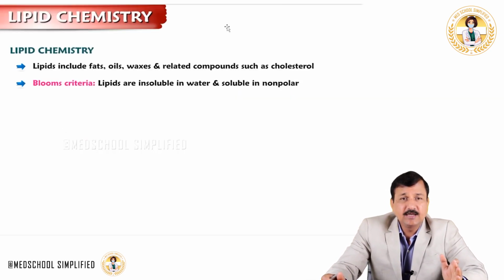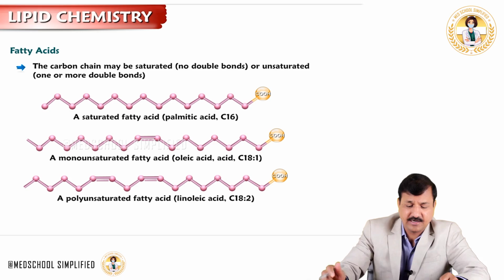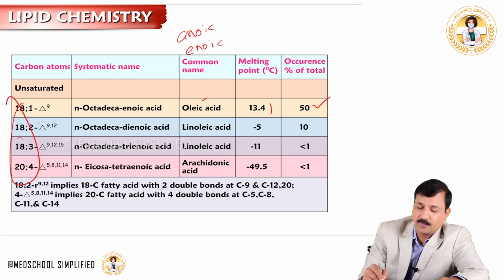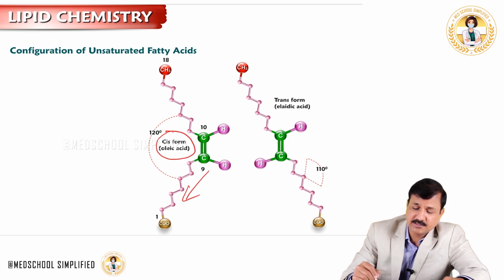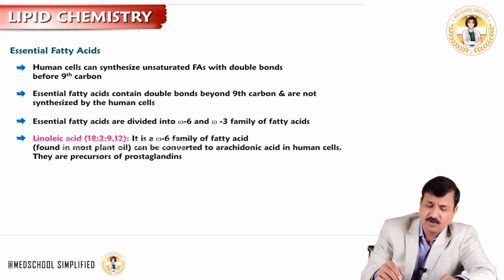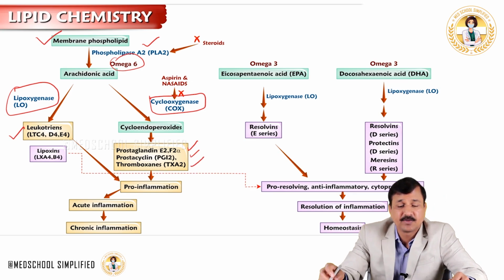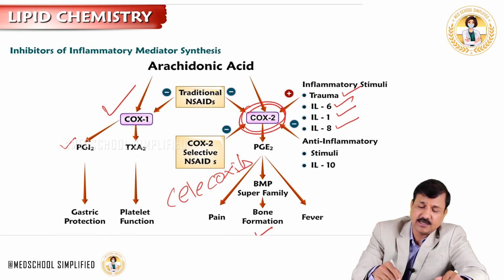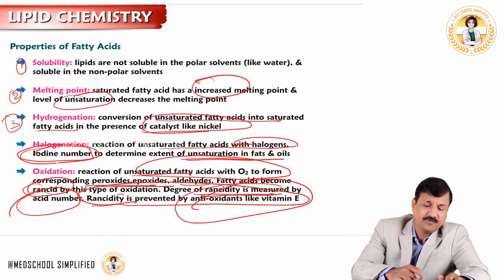3. Classification of Fatty Acids & Clinical Applications | Lipid Biochemistry | USMLE Step 1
Classification of Fatty Acids & Clinical Applications | Lipid Biochemistry | USMLE Step 1 High-Yield Review

In this high-yield USMLE Step 1 biochemistry lecture, we break down the Classification of Fatty Acids — essential building blocks of lipids that play critical roles in energy metabolism, membrane structure, and signaling molecules. Understanding their classification not only helps with core biochemistry but also links directly to clinical applications tested on Step 1, including nutrition, metabolic disorders, and cardiovascular disease. 🧠🧪

1️⃣ Classification Based on Chain Length:
– Short-chain fatty acids: greater than 6 carbons (e.g., butyric acid in dairy) — important in colon health via gut microbiota fermentation
– Medium-chain fatty acids: 6–12 carbons (e.g., caprylic acid) — rapidly absorbed, used in metabolic therapy for malabsorption disorders
– Long-chain fatty acids: 13–21 carbons — predominant in diet; require carnitine shuttle for mitochondrial entry
– Very long-chain fatty acids: ≥22 carbons — degraded in peroxisomes; defects cause disorders like adrenoleukodystrophy

2️⃣ Classification Based on Saturation:
– Saturated fatty acids: No double bonds; solid at room temperature (e.g., palmitic, stearic acid) — excess linked to atherosclerosis risk
– Monounsaturated fatty acids (MUFA): One double bond (e.g., oleic acid in olive oil) — cardioprotective
– Polyunsaturated fatty acids (PUFA): Multiple double bonds; include omega-3 (EPA, DHA) and omega-6 (linoleic acid) — essential for brain function and anti-inflammatory pathways

3️⃣ Classification Based on Essentiality:
– Essential fatty acids: Cannot be synthesized by humans — linoleic acid (omega-6) and alpha-linolenic acid (omega-3)
– Non-essential fatty acids: Can be synthesized in the body from acetyl-CoA

4️⃣ Classification Based on Metabolic Role:
– Structural fatty acids: Incorporated into cell membranes (phospholipids, sphingolipids)
– Storage fatty acids: Stored in adipose tissue as triacylglycerols
– Signaling fatty acids: Precursors for eicosanoids (prostaglandins, thromboxanes, leukotrienes)

🩺 Clinical Applications & Step 1 Integration:
– Essential fatty acid deficiency: Presents with dermatitis, alopecia, impaired wound healing
– Peroxisomal disorders: Accumulation of very long-chain fatty acids → neurologic deficits
– Omega-3 supplementation: Cardioprotective, anti-inflammatory
– Trans fats: Increase LDL, decrease HDL — strong atherosclerosis risk factor

By the end of this lecture, you will be able to classify fatty acids, understand their biological importance, and link them to clinical conditions — making this topic easy to recall for biochemistry, nutrition, and pathology questions on the USMLE.